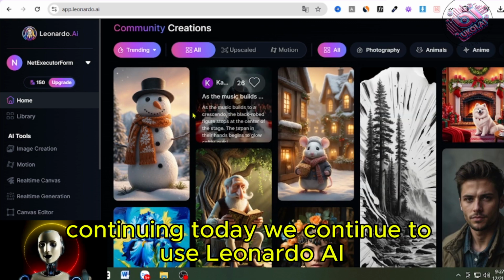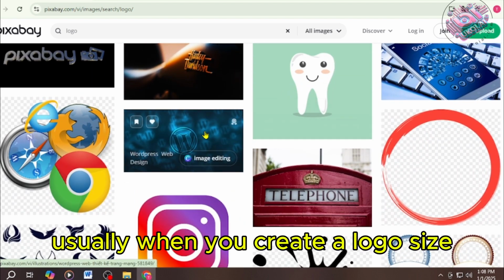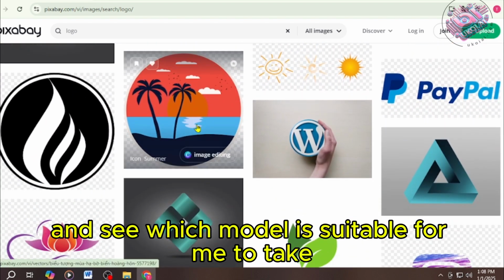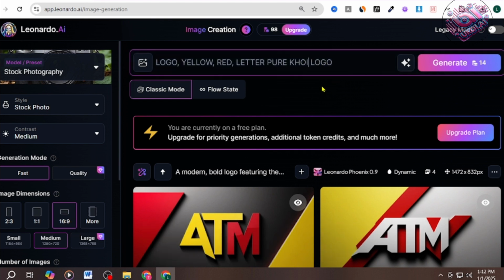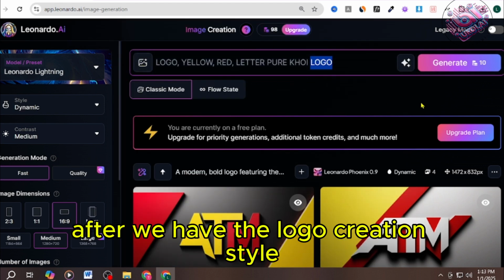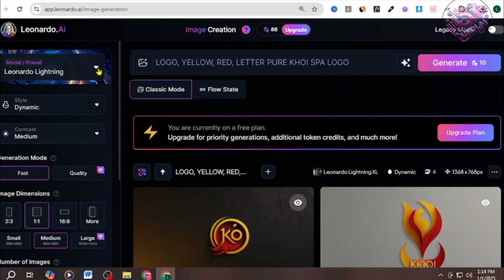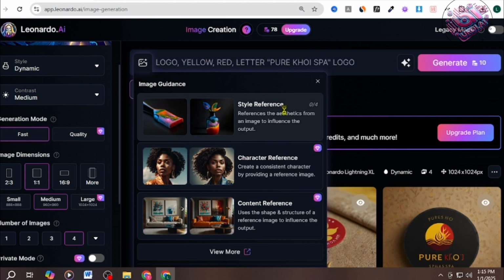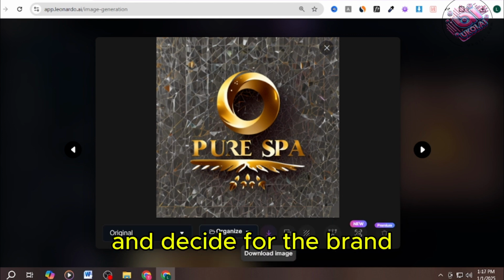Leonardo AI Logo Design Tutorial: Create Professional Logos in 5 Minutes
Learn how to create professional and unique logos using Leonardo AI in this easy-to-follow tutorial. Whether you're a beginner or a seasoned designer, Leonardo AI’s powerful features and intuitive tools will help you design stunning logos quickly. Watch as we explore tips, tricks, and features to elevate your brand’s visual identity.